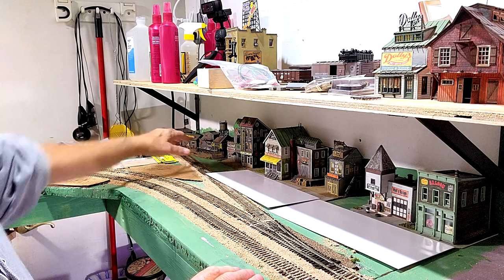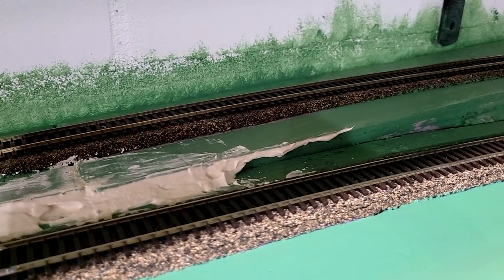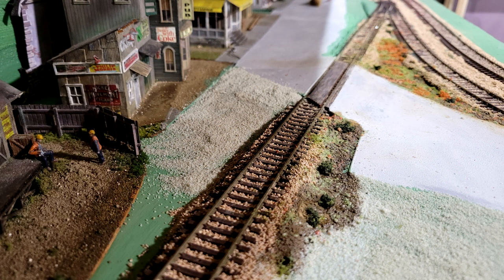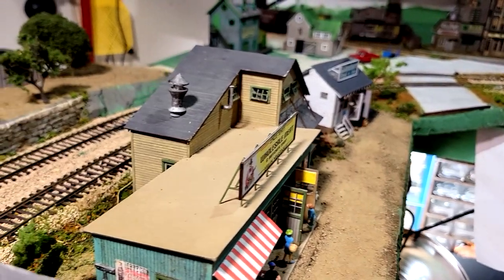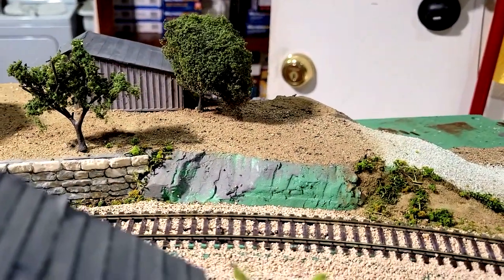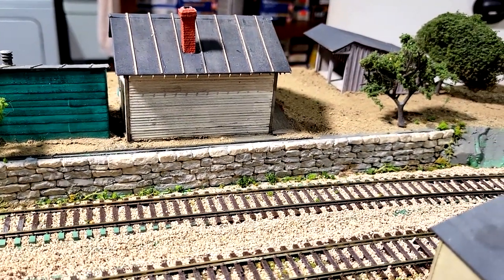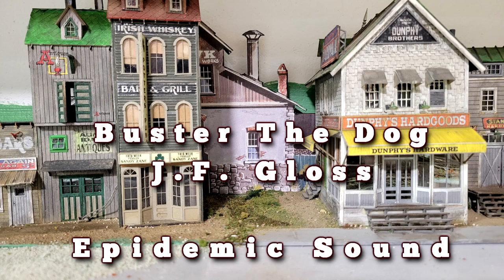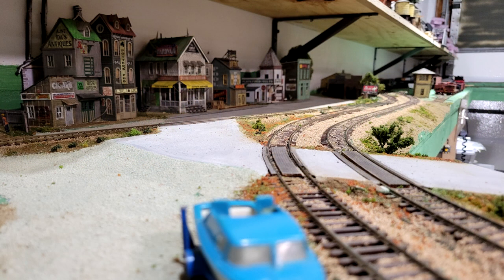Back To Basics - Starting The Scenery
Scenery is one of the most important feature on any model railroad. It brings everything to life while your trains are running. Here I show you how I sceniced the first part of my new modular railroad in the train room.